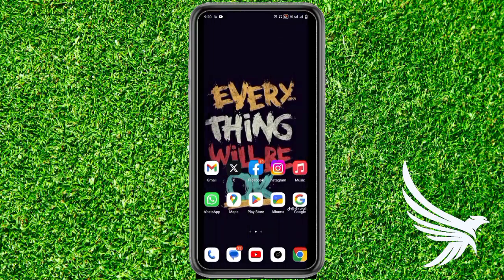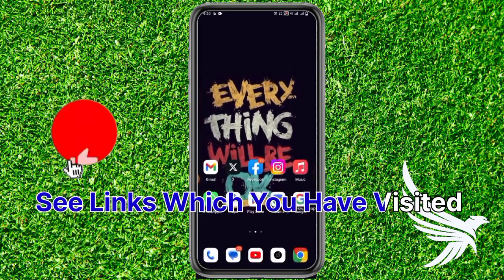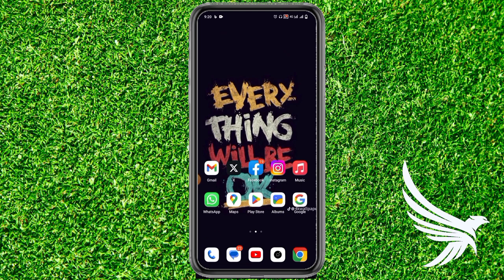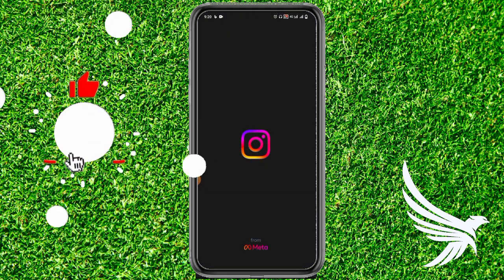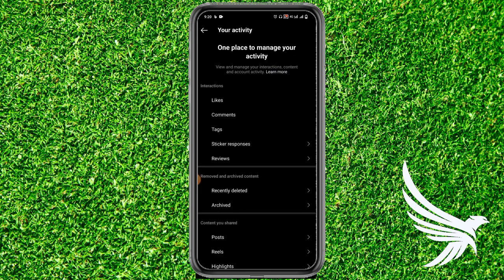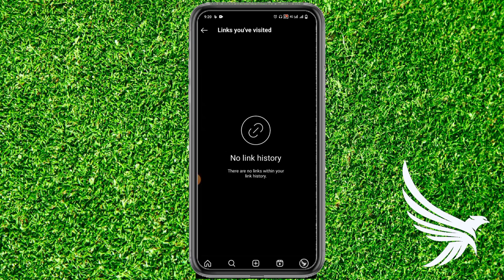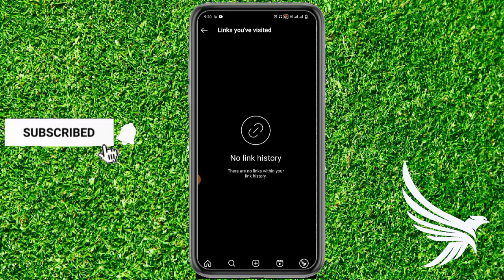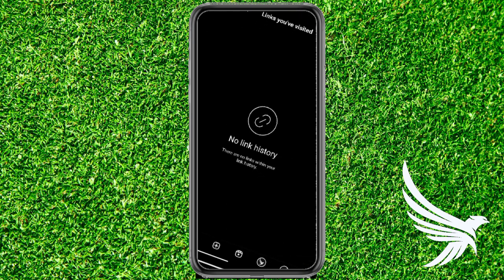How To See Links You Have Visited On Instagram Full - Guide (Step-By-Step) | Stark Nace Guide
Hello Guys ! Do You Want To See Links You Have Visited On Instagram, So Don't worry You are on the right place because @starknace is Here to help You, In this Video I will teach you how To  See Links You Have Visited On Instagram.

Apple Guy
Trevor Nace
Webpro education
stark nace guide
see links you have visited on instagram,
how to see links you've visited on instagram,
links you've visited on instagram,
links you've visited on instagram delete,
how to see links you've visited on twitter,
how to see links opened in instagram,
how to view your history on instagram